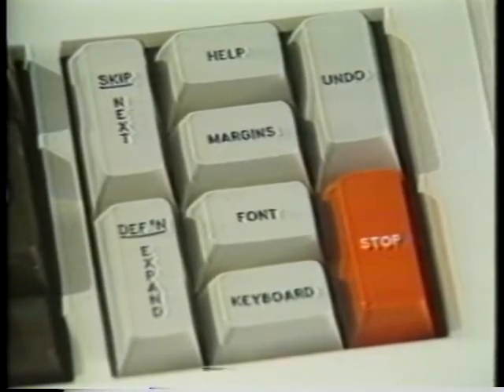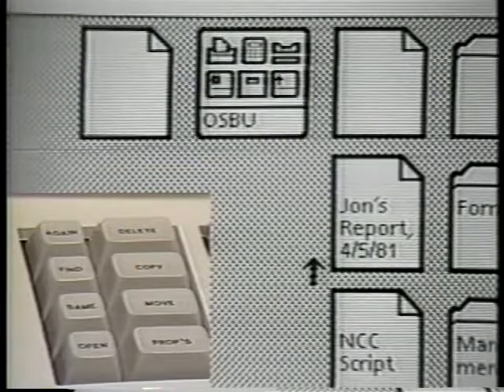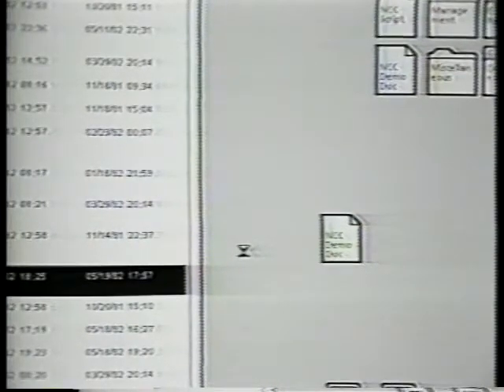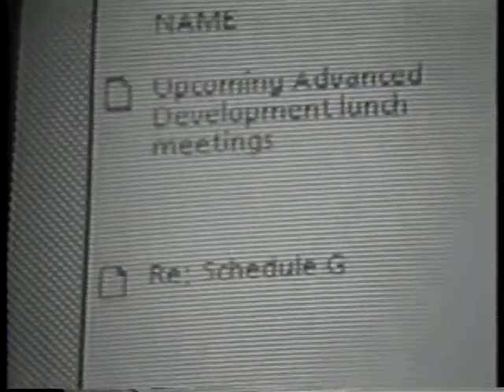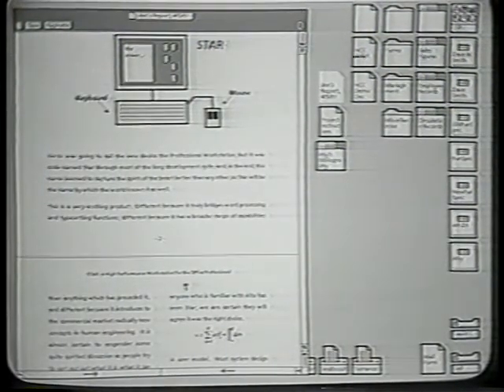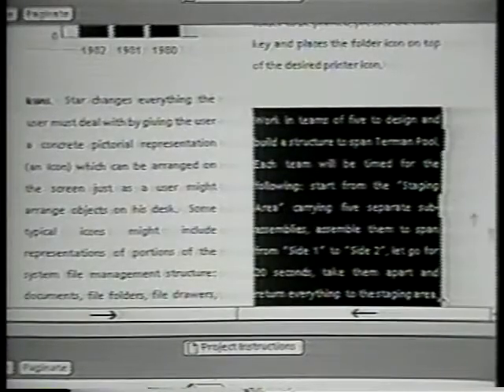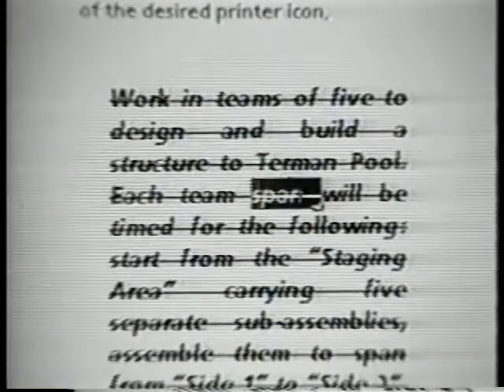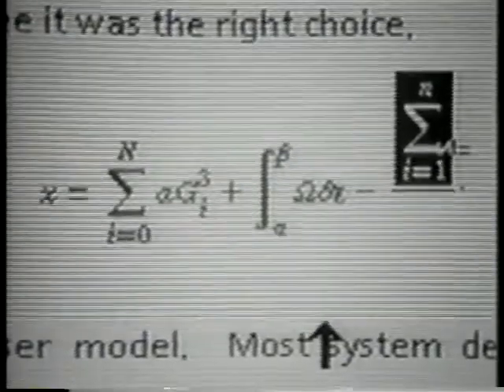Xerox Star User Interface: An overview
David C Smith, Charles Irby, Xerox PARC

Session: User Interface Technologies and Applications

Abstract
This film is offered as an histori­cal document. It provides peo­ple who may not be familiar with the Xerox Star personal comput­er an opportunity to learn a little about it. It was made in 1982 by two of the designers of Star: Da­vid Canfield Smith and Charles Irby. It was intended to illustrate Star's principal contributions to computer user interfaces. Some contributions have had a major effect on the personal computer industry, including icons, a Desktop metaphor with a direct manipulation interface, property and option sheets, and generic commands. In some ways, such as its use of the Move, Copy and Delete func­tions, Star remains unsurpassed in the consistency of its inter­face. Other features, such as multilingual multimedia docu­ments, are just now beginning to appear in other systems. In watching the film, the viewer is urged to keep in mind the histor­ical perspective of 1981, when Star was first released.

Published as Issues 55-56 of ACM SIGGRAPH Video Review.
Video Chair: Brad Myers (Carnegie Mellon University)
Location: Austin, TX, USA